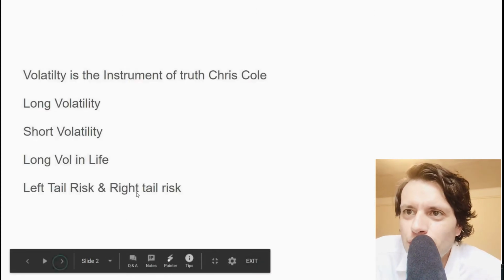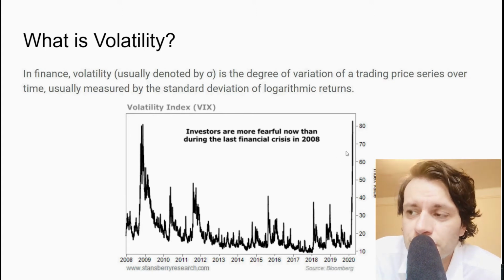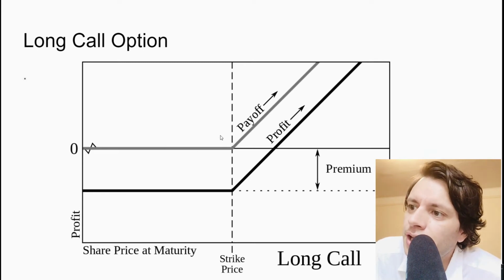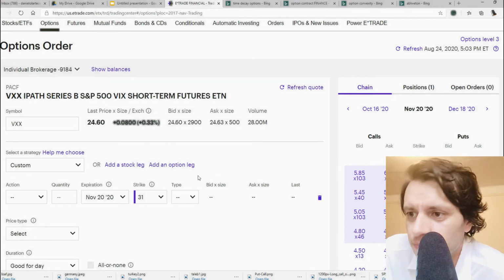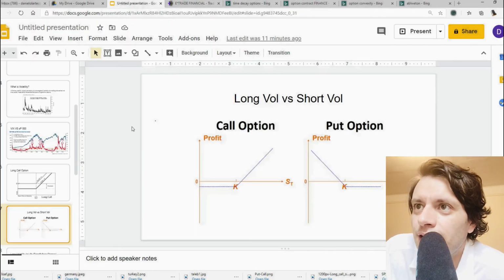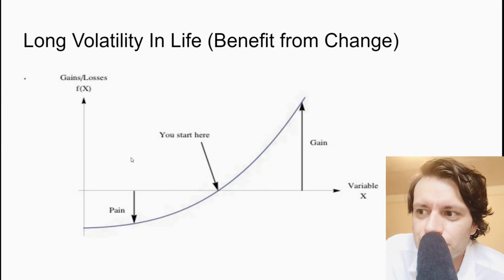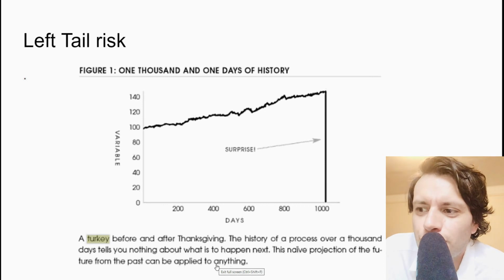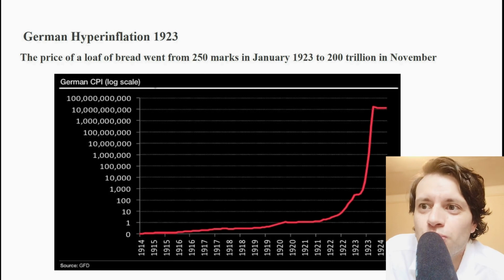Are you Long Volatility?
Episode 2
I was inspired by a recent interview with Chris Cole in Real Vision about Long Volatility. In this video, I will discuss :
How to think about optionality
The Vix
Tail Risk
Long Volatility in real life
German Hyper Inflation